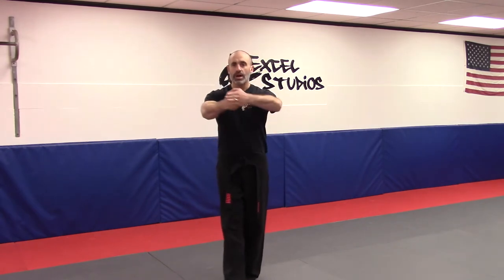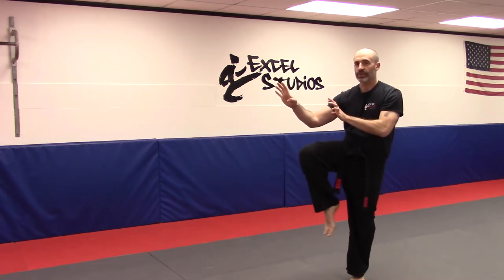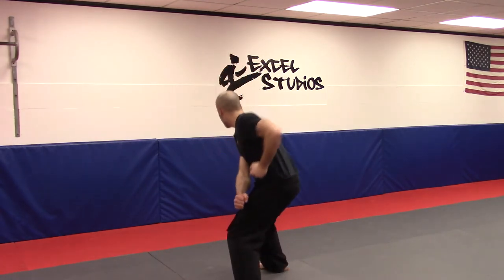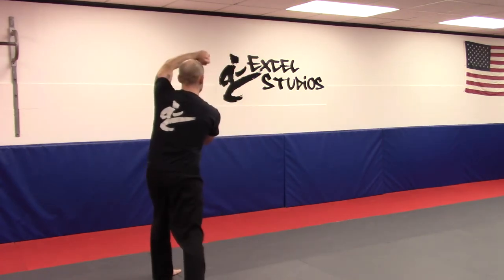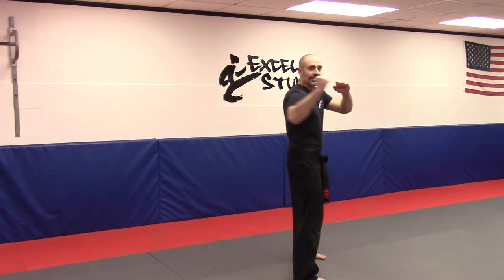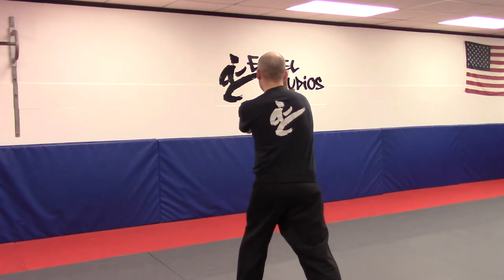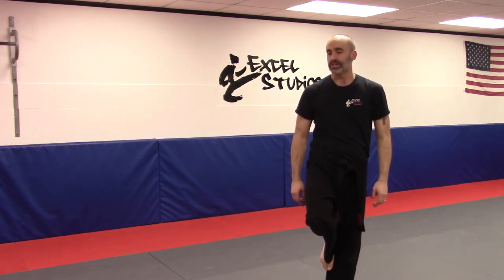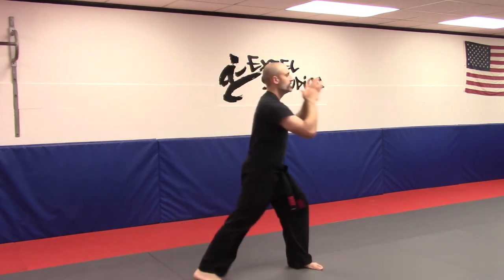Circle of the Tiger- teaching video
This video is intended as a teaching tool for Intermediate Brown Belt  students of Excel.  Check out the full kata video in the Brown Belt Playlist.